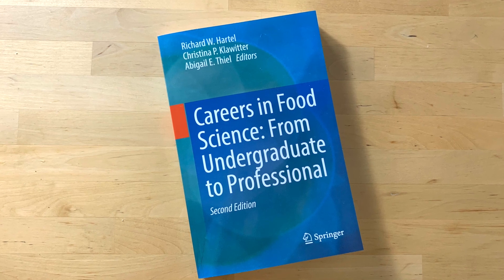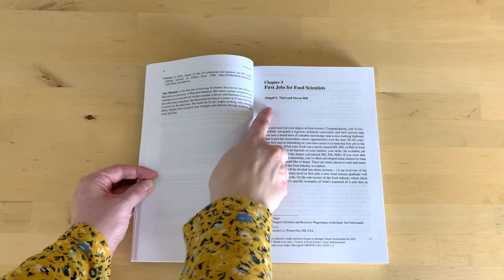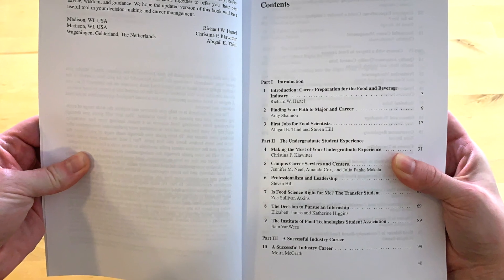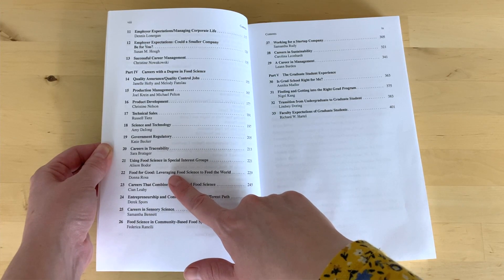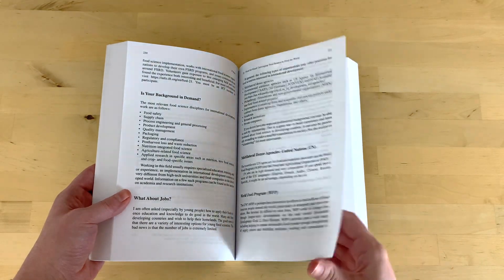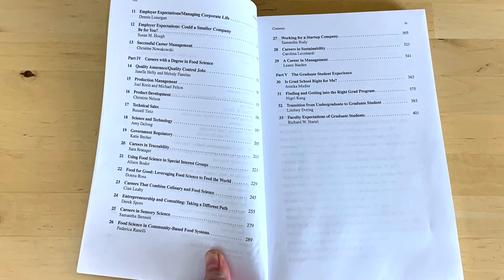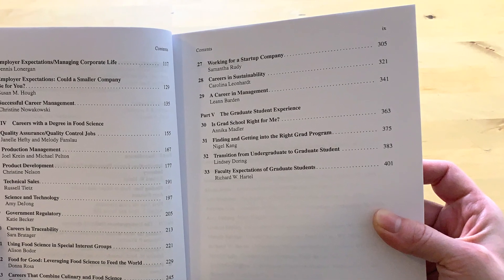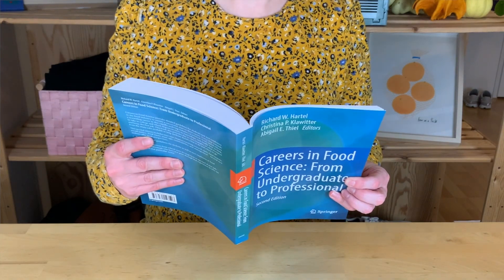My new book!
I'm a little in disbelief to be holding this book in my hands!

I've been editing chapters for the past couple of years and finally "Careers in Food Science: From Undergraduate to Professional" has been published

Think of it as your personal guidebook to becoming a food scientist. It covers everything from majoring in food science and landing your first internship to having a successful career.

The book is broken up into five sections:
1) Introduction
2) The Undergraduate Student Experience
3) A Successful Industry Career
4) Careers with a Degree in Food Science
5) The Graduate Student Experience

Please let me know if you have any feedback or comments on the book :)